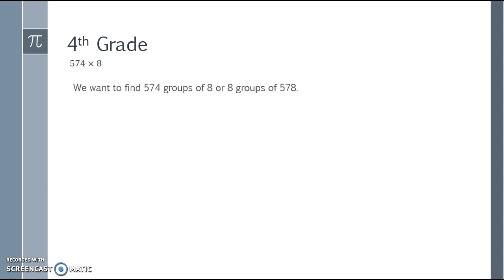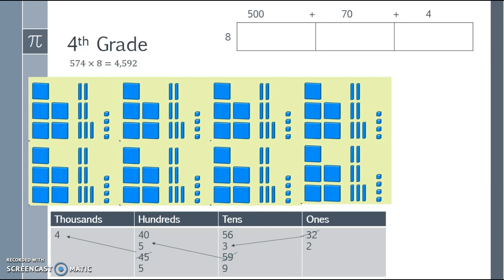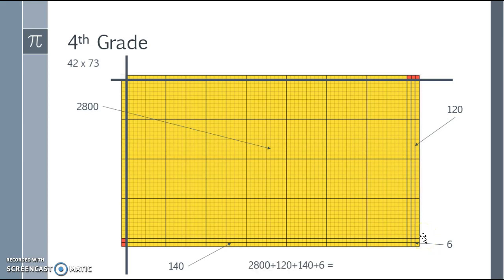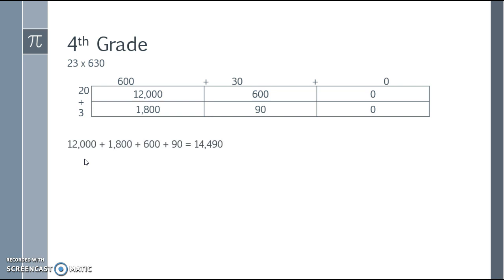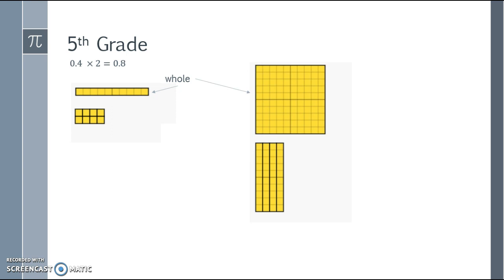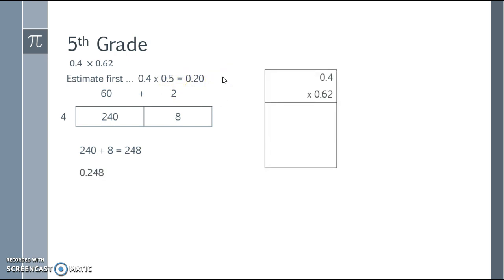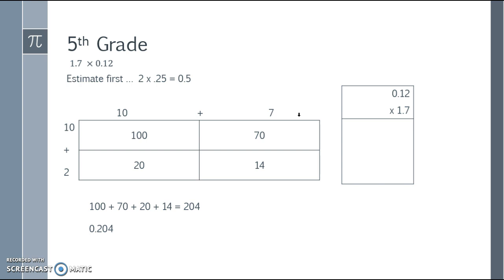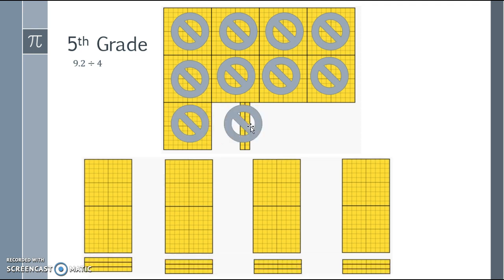Base 10 Modeling for Multiplication Part 1